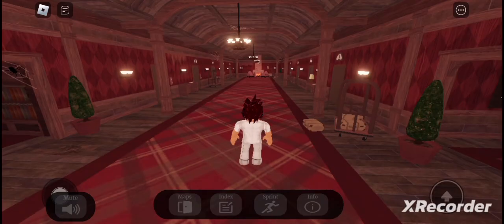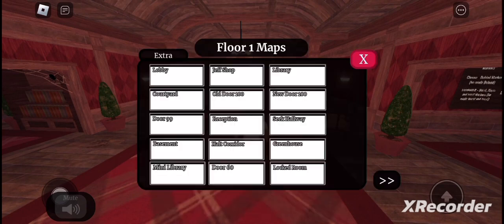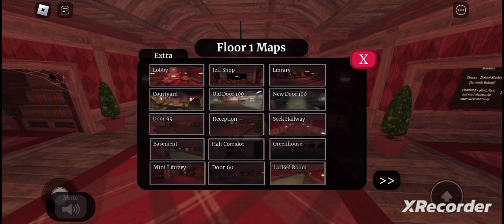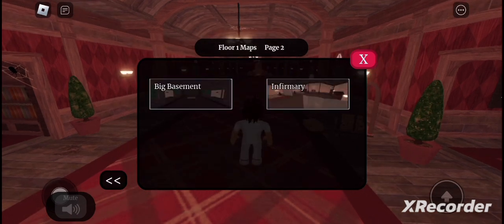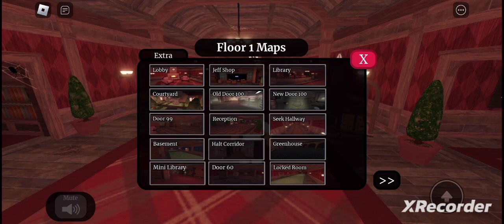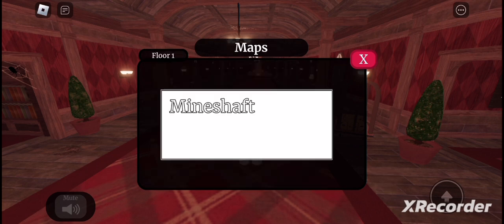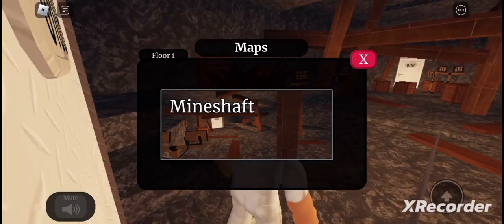How to Get the Glowstick Marker in Find the Doors Markers!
0:00 - Intro
0:20 - Glowstick Marker
1:01 - Outro